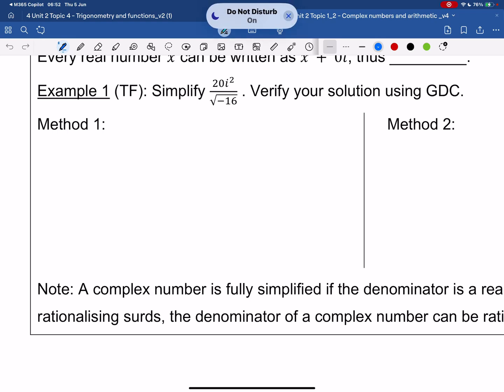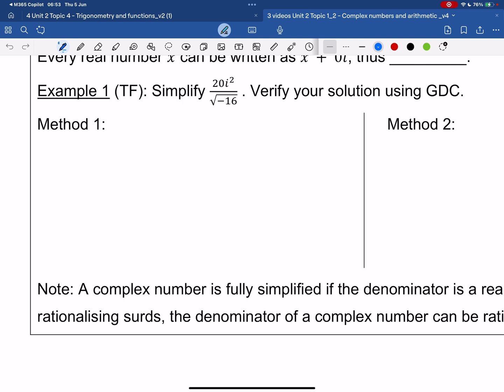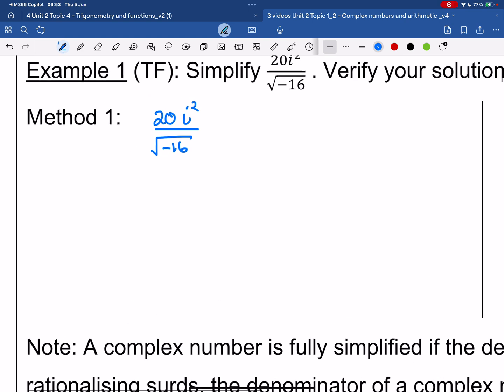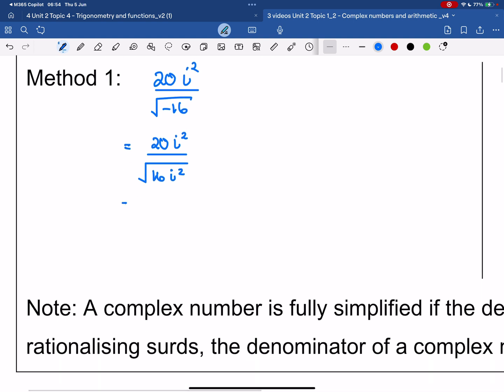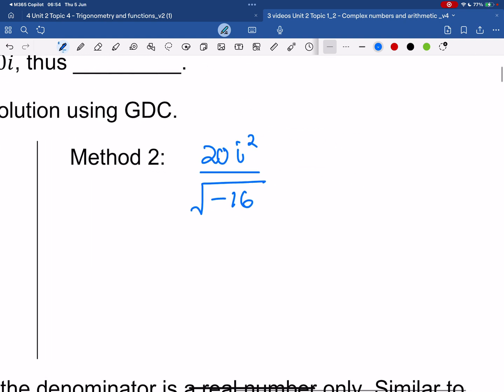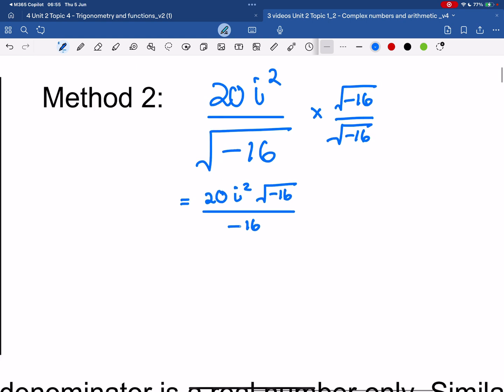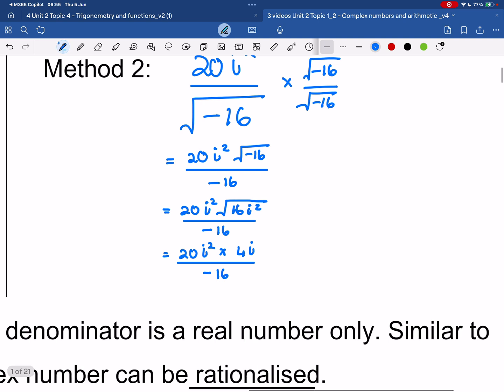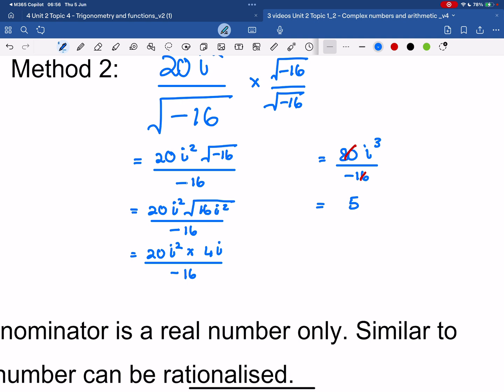SM U2 T1 and T2 COMPLEX NUMBERS EG1